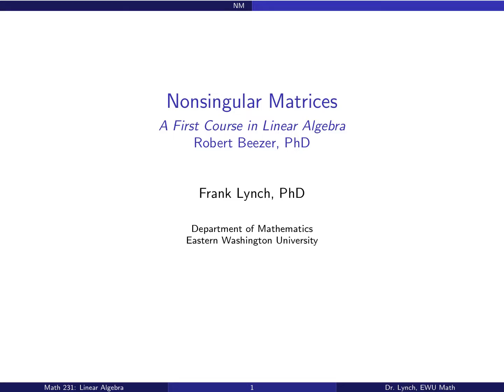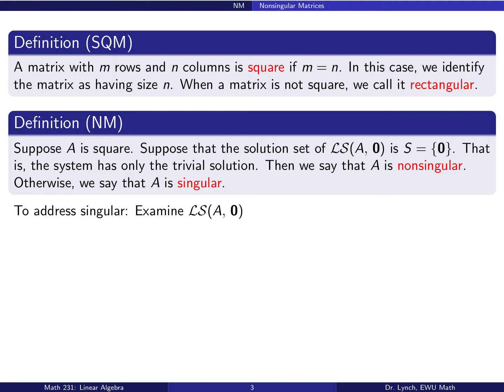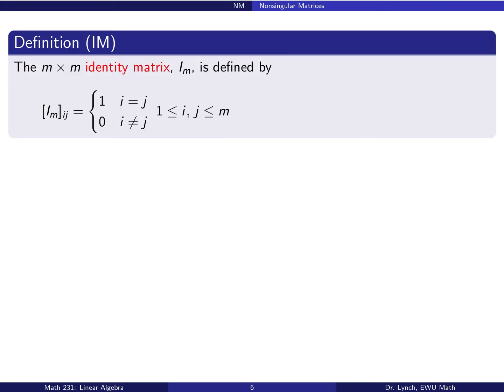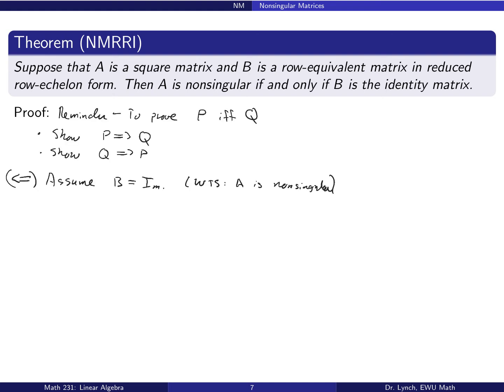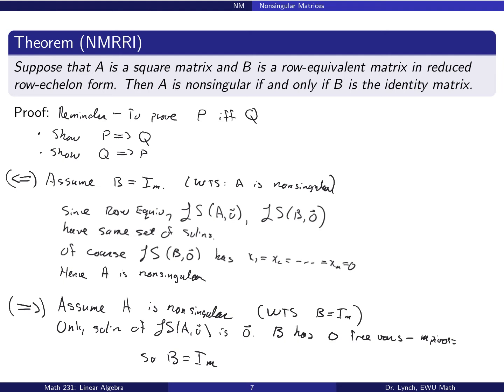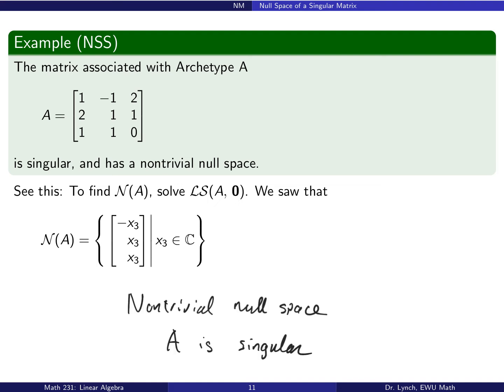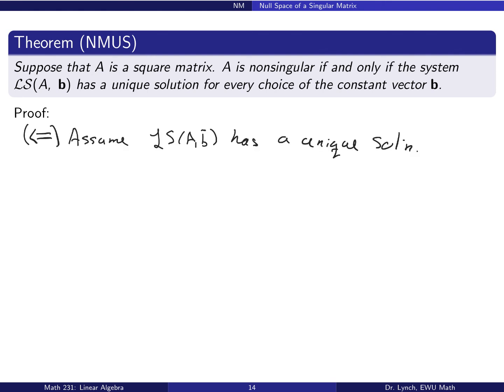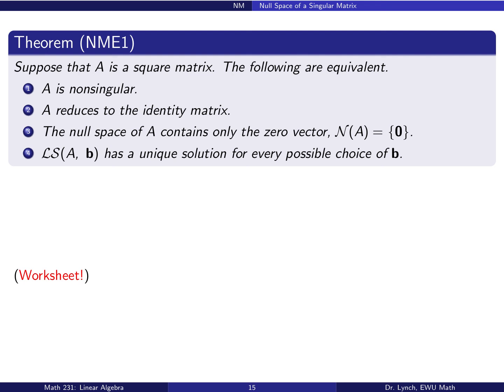EWU Math 231: Systems of Linear Equations - Nonsingular Matrices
We discuss a characteristic of a square matrix, called nonsingular.  Whether a matrix is nonsingular depends on the structure of the solution to a particular homogeneous system of linear equations.  We close by relating this characteristic to the null space of the matrix.